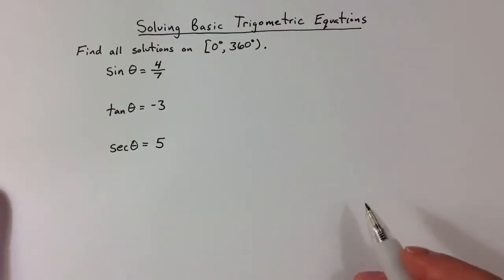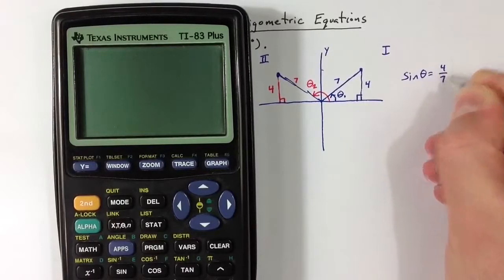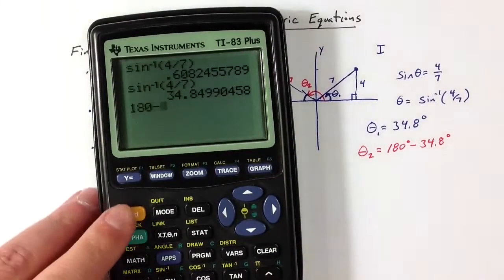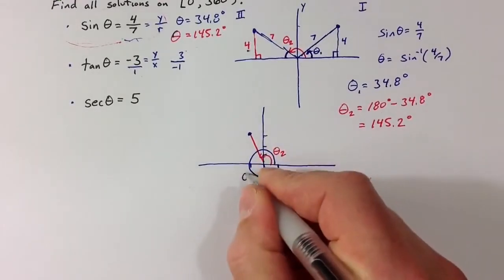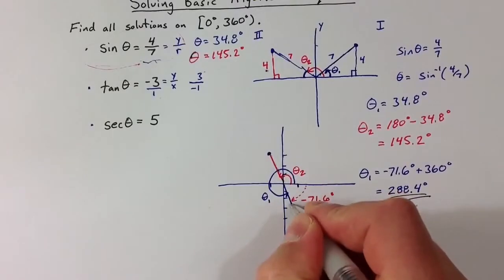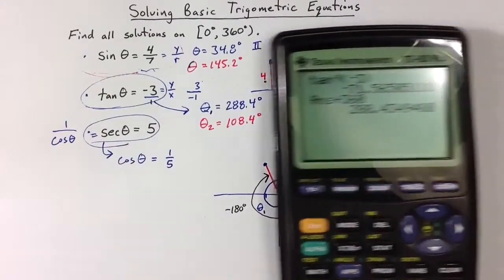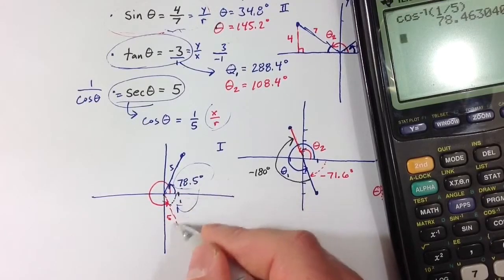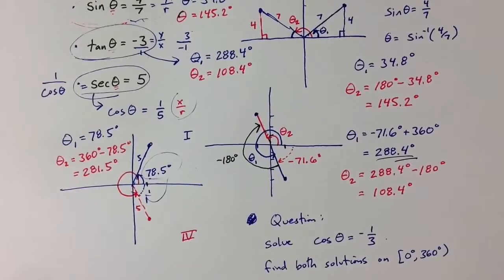(3.8) Solving Basic Trig Equations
This video describes how to solve basic trigonometric equations, finding (both) solutions between 0 degrees and 360 degrees.